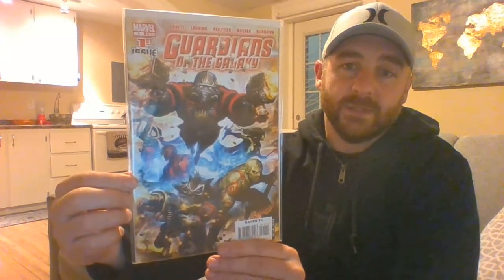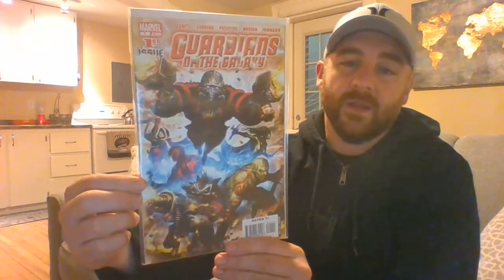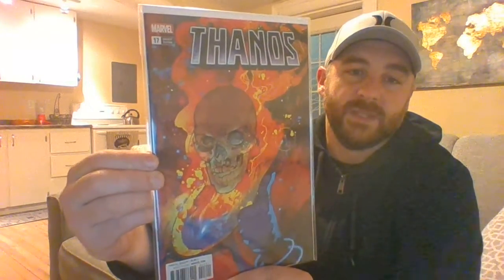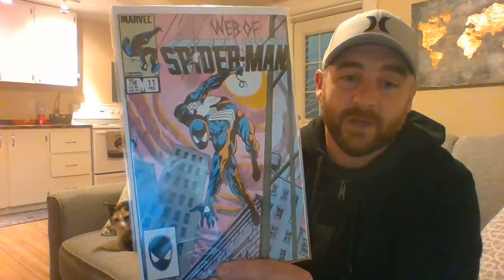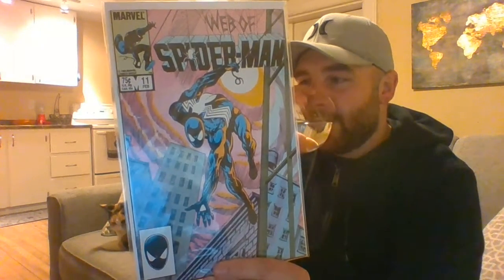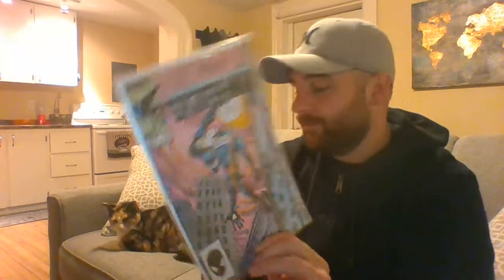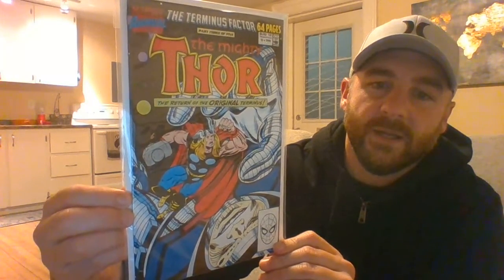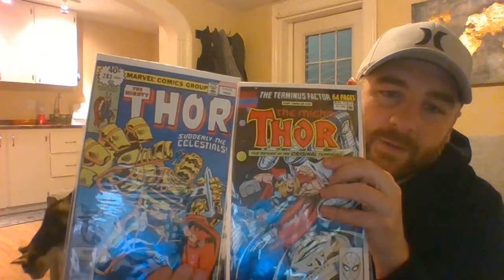Grade predictions and LCS pick ups.